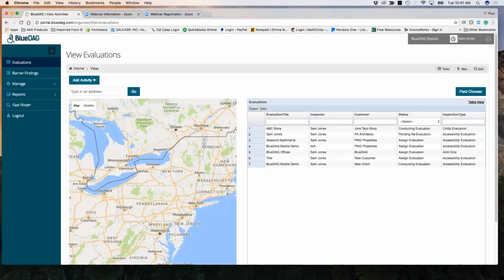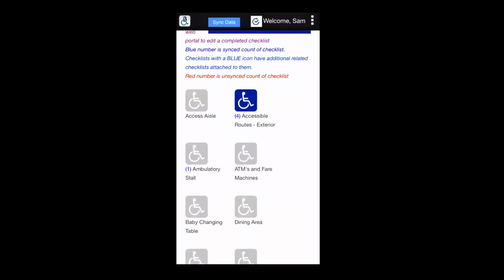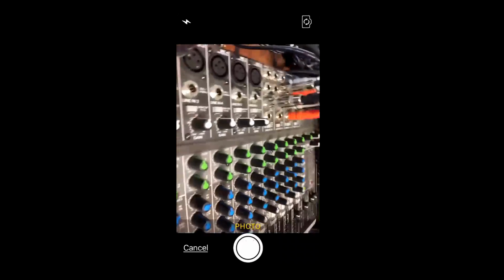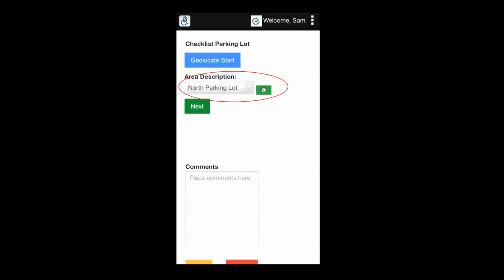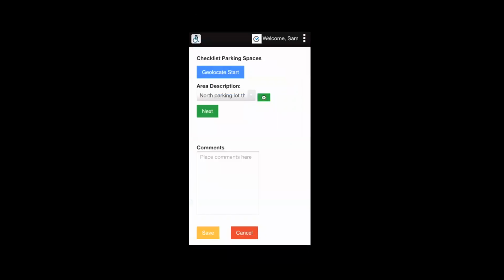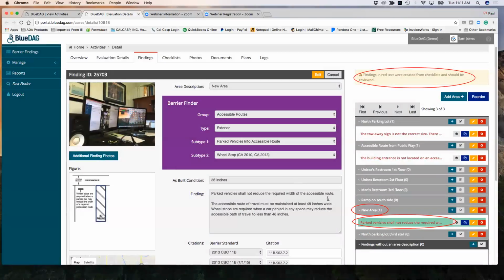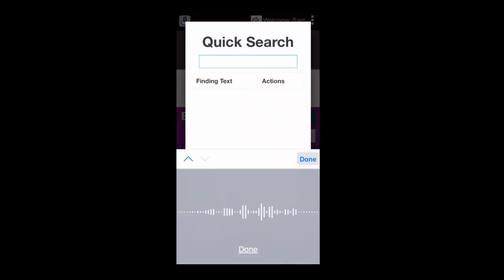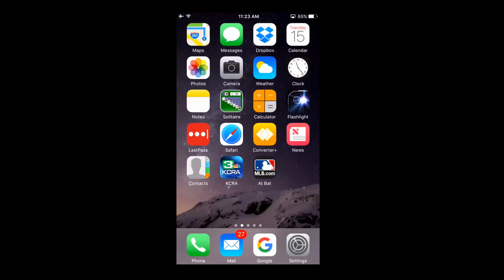BlueDAG Free Webinar Series "Using Checklists"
Join every 2nd Wednesday of the month for a live tutorial of BlueDAG. Each month we will profile a key feature of BlueDAG and go over other time saving methods. We will also provide a question and answer session for anyone having specific questions. The webinar series is free and available to all BlueDAG subscribers. The Webinar series will be recorded and reviewable if you can't make it.